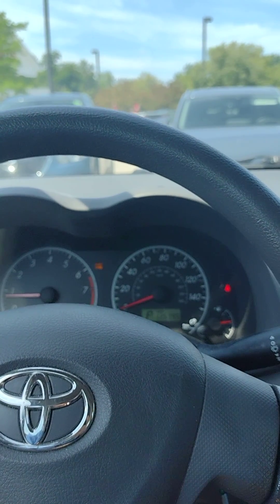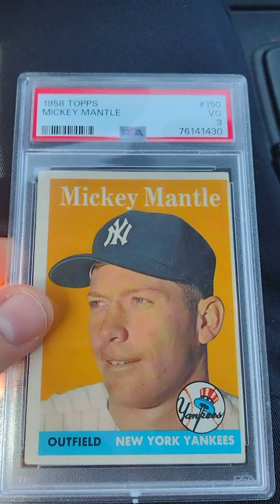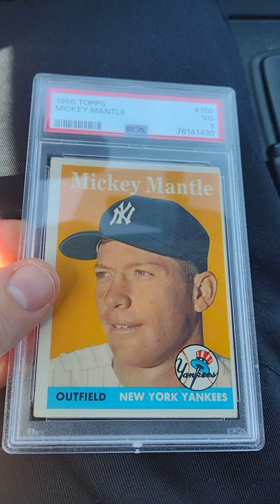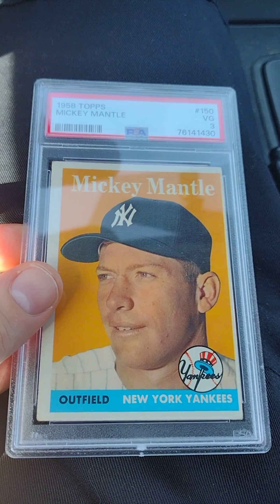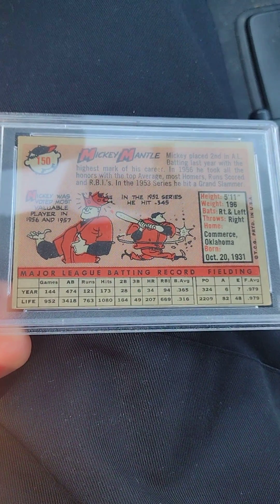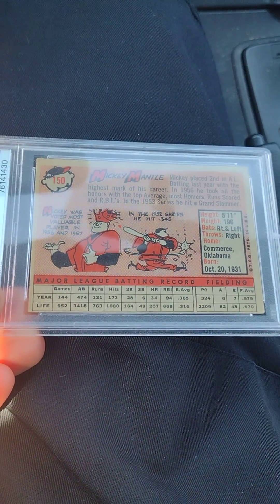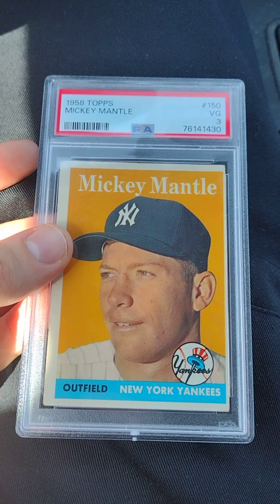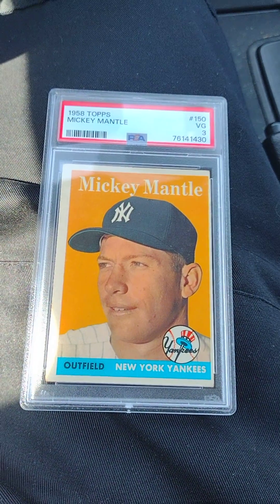New 1958 Topps Mickey Mantle # 150!!